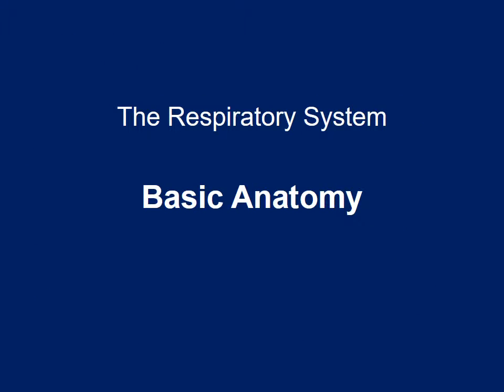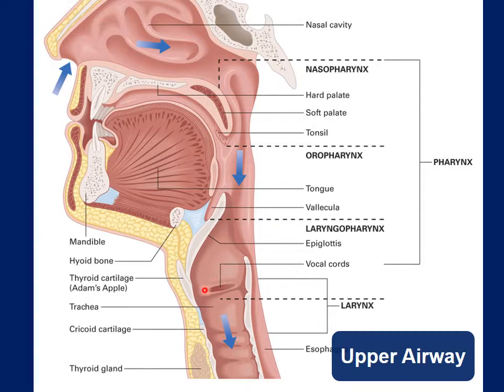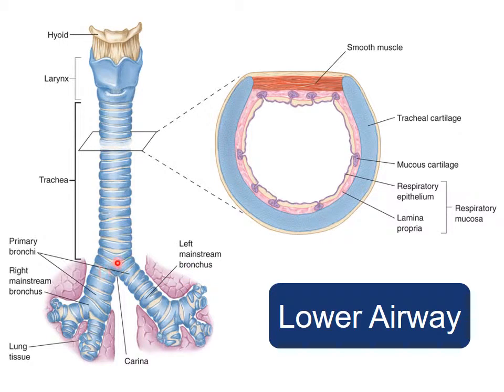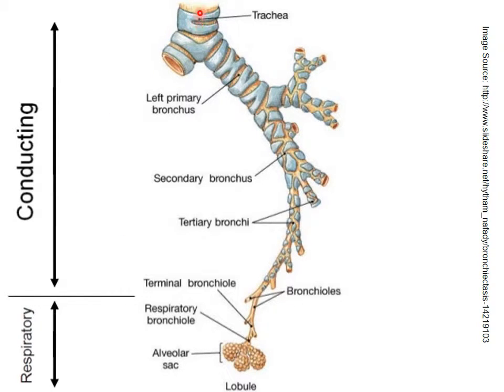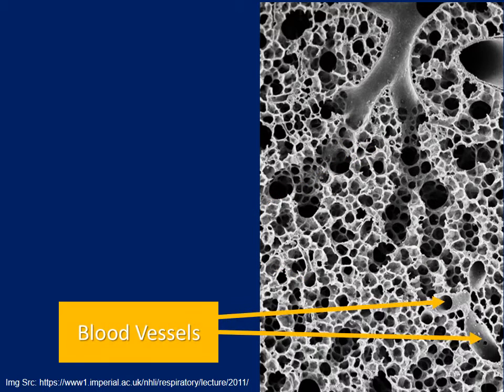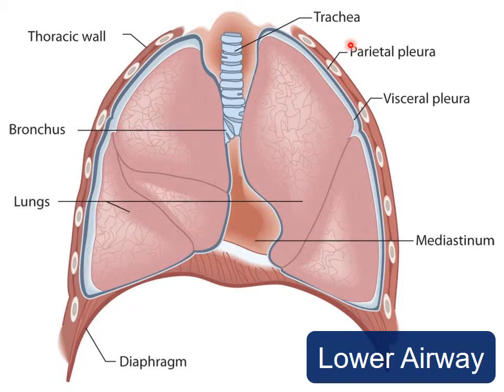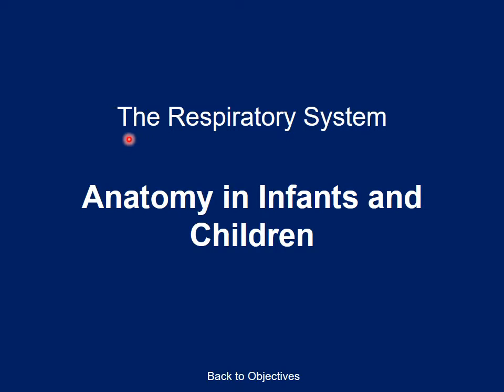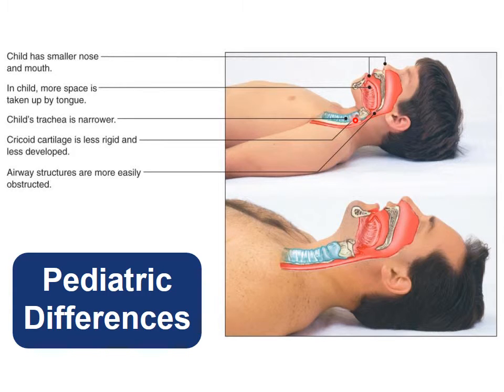Respiration and Ventilation pt1